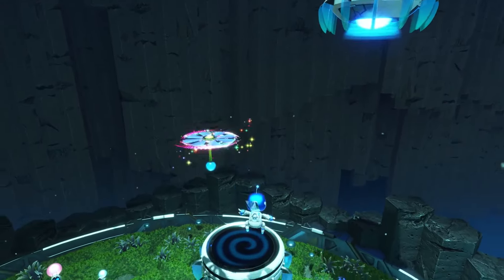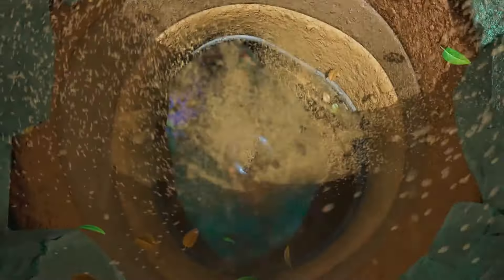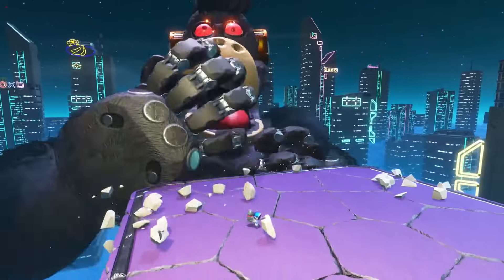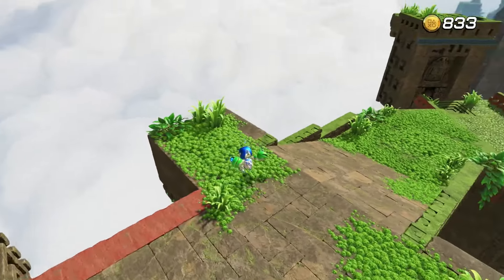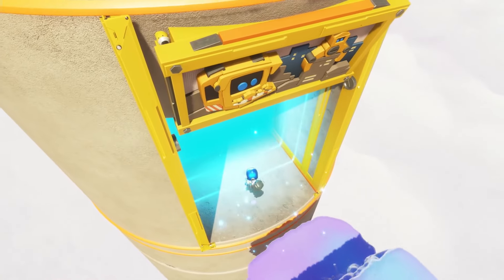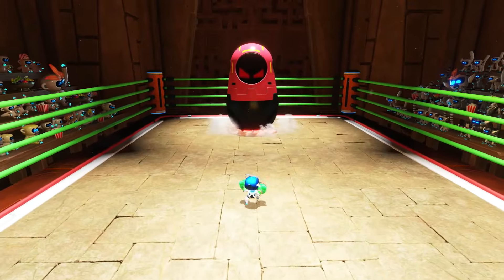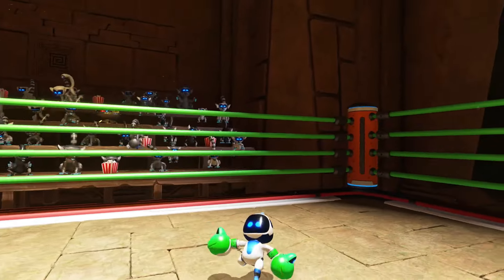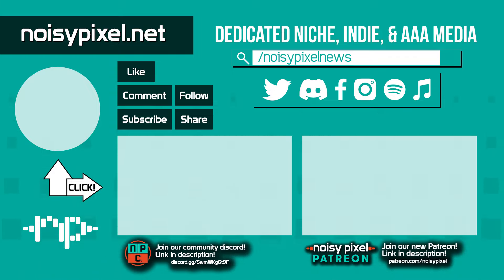Astro Bot Review – A Nostalgic Platforming Masterpiece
After playing through Astro Bot, its gargantuan critical and fan acclaim make complete sense. The masterful stage design, rewarding collectibles, and well-hidden secrets craft a must-play platforming adventure bursting at the seams with nostalgic wonder. Despite the bitterness I feel with select PlayStation IPs being acknowledged just here instead of getting actual new releases, Astro Bot itself is an indescribably enjoyable experience to which you should dedicate a weekend.